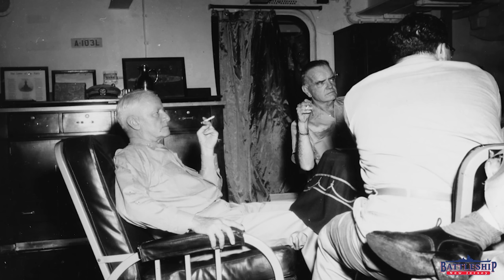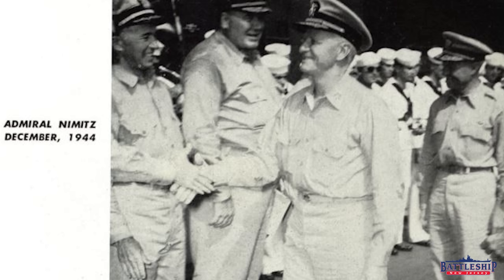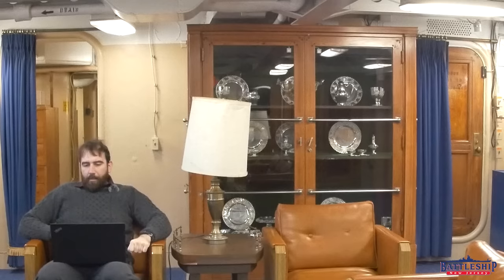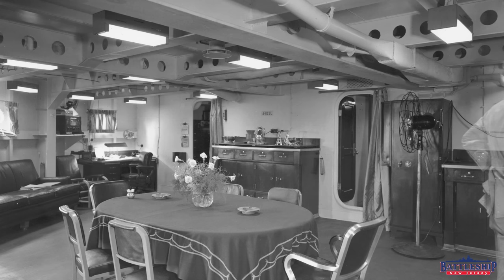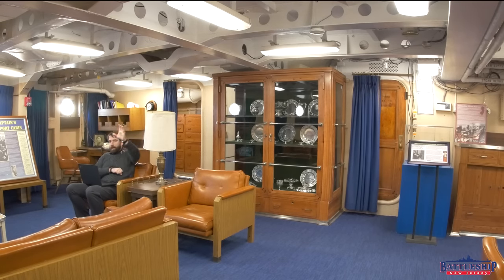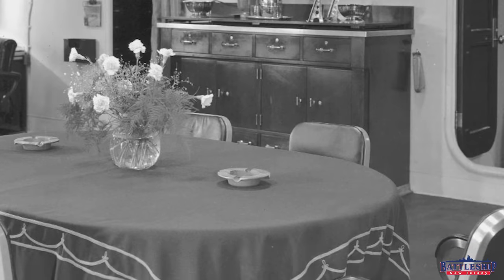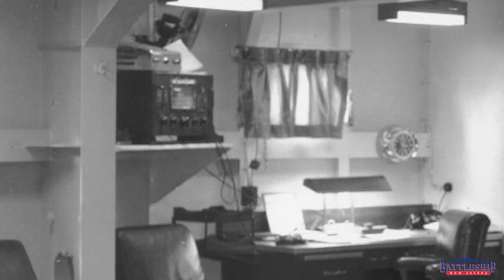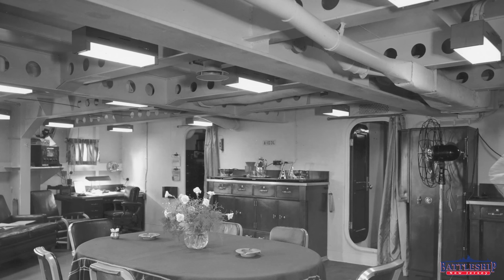Inside The Captain's Cabin: A Picture is Worth 1,000 Words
In this episode we're talking about two images of New Jersey inside her Captain's Cabin.